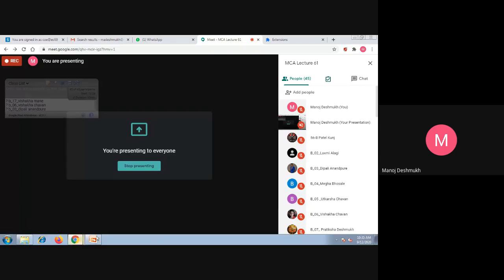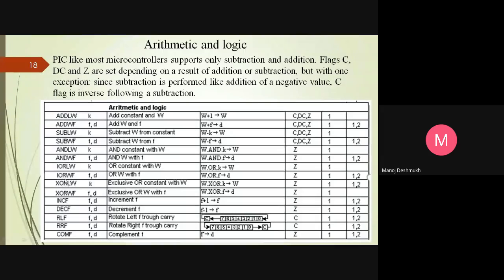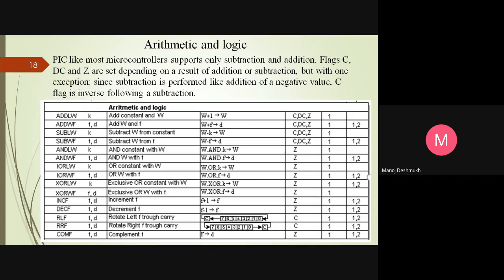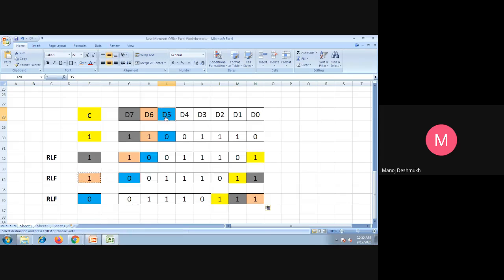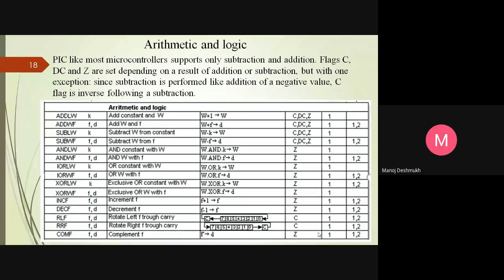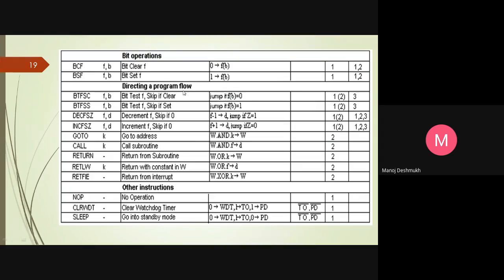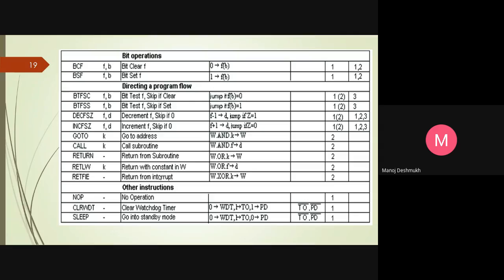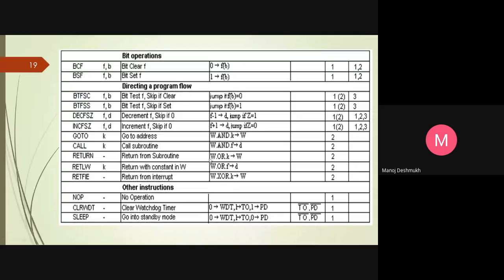PIC Instruction Set-Logical Bit Program flow control & Other instructions